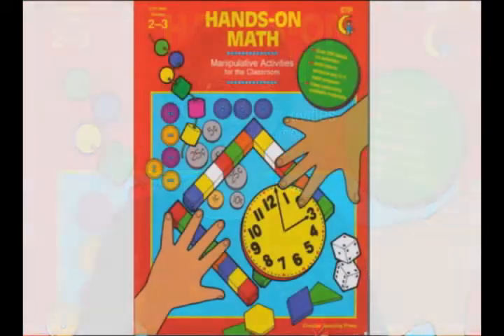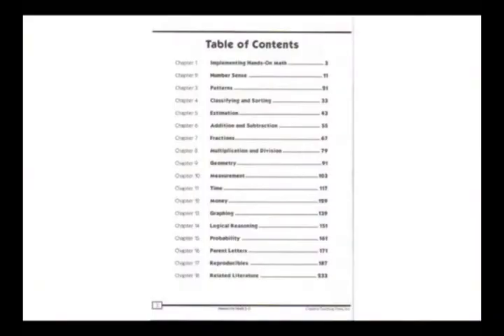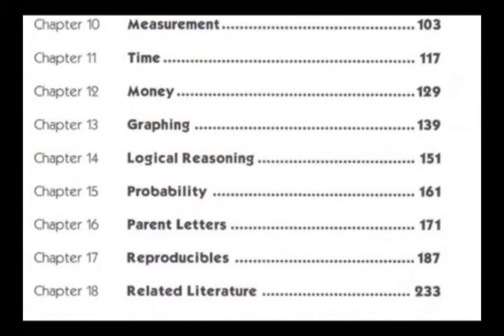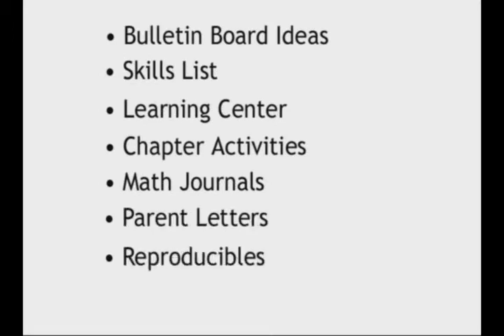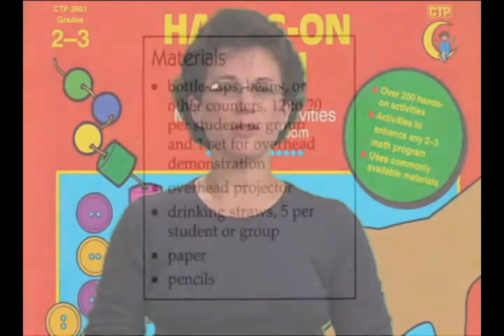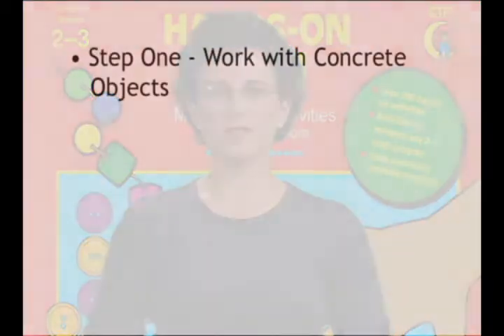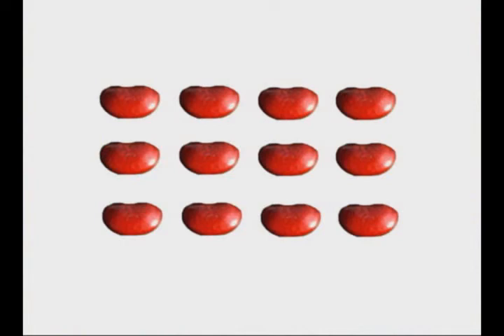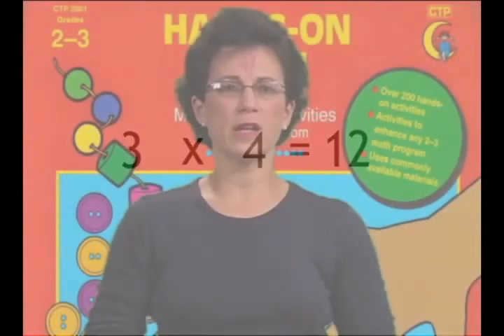Hands-On Math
Sherry talks about Hands-On Math by Creative Teaching Press.